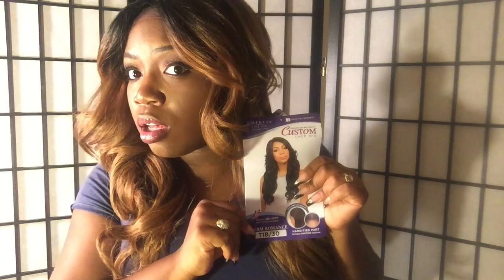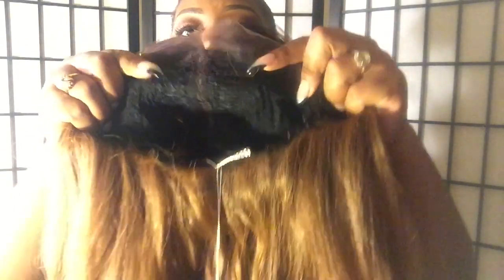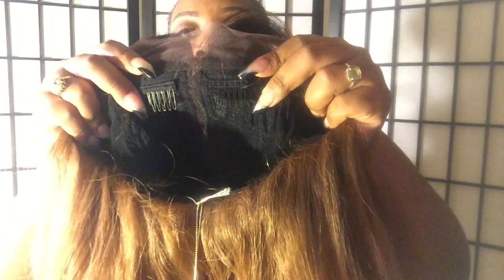SENSATIONNEL PERM ROMANCE | T1B/30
link to wig